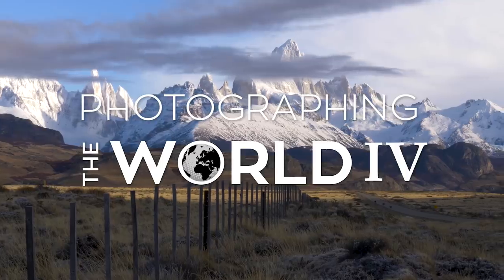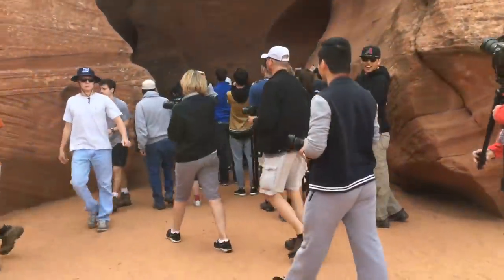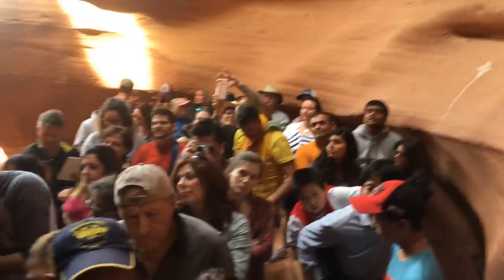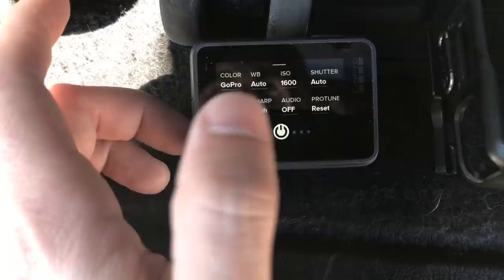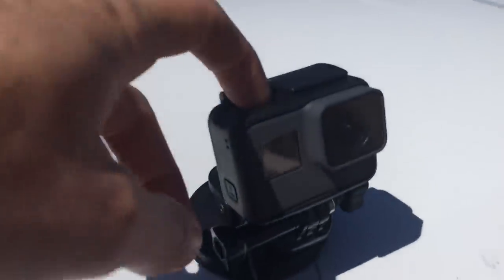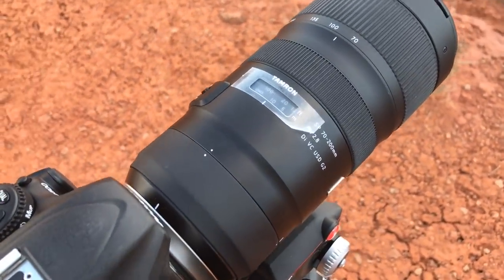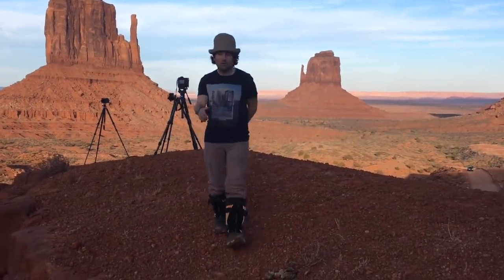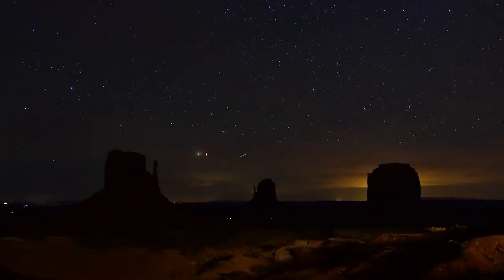The Sad Truth Behind Taking This Picture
Photographing The World 4 behind the scenes episode 2: In this episode we visit the most crowded shooting location we've ever seen, Antelope Canyon. After a failed lesson there, we move on film a lesson in Monument Valley.